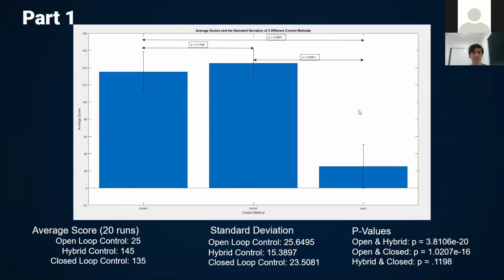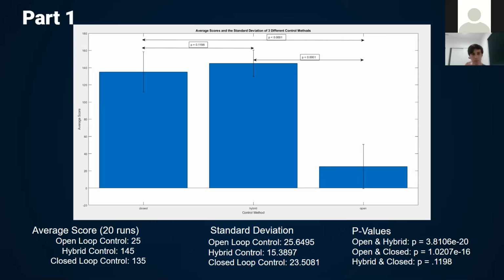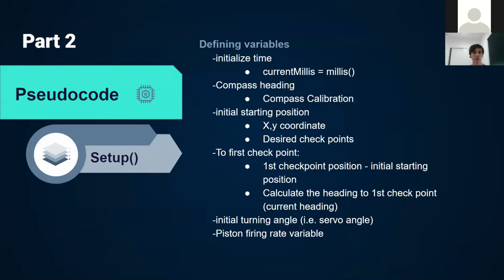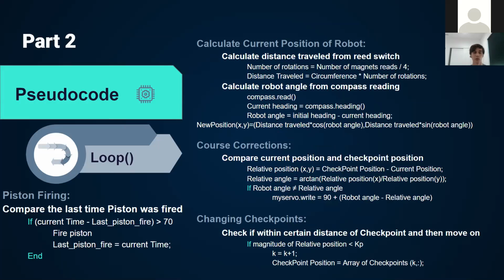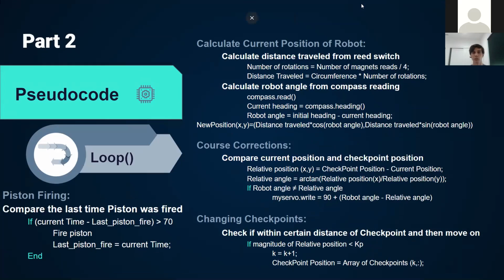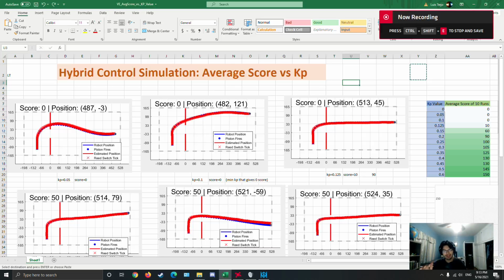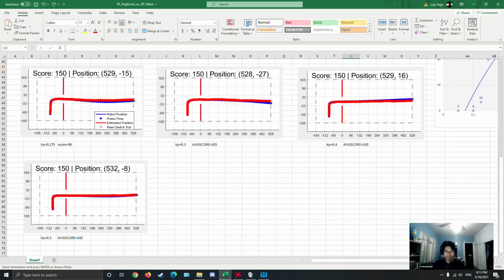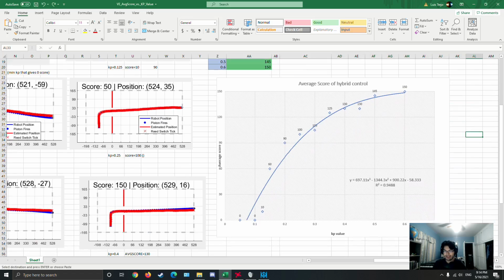Robot Project 2 - Group 36